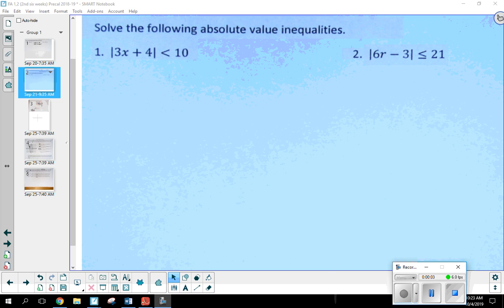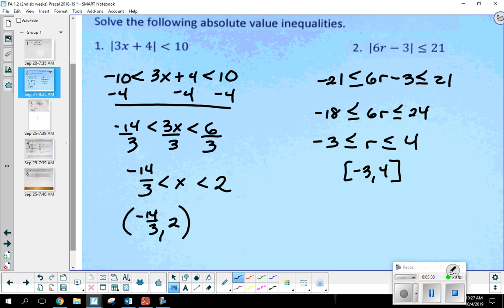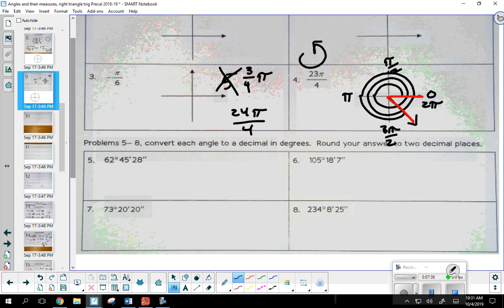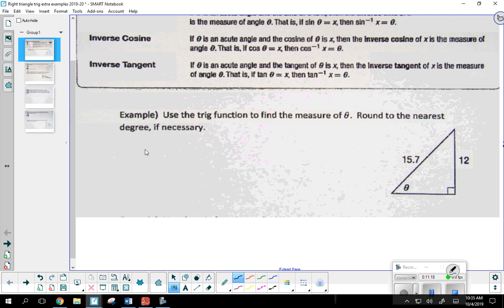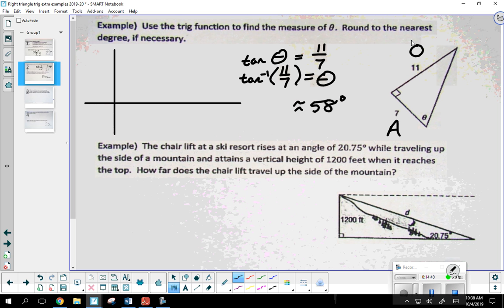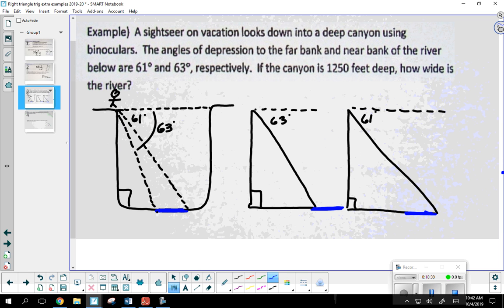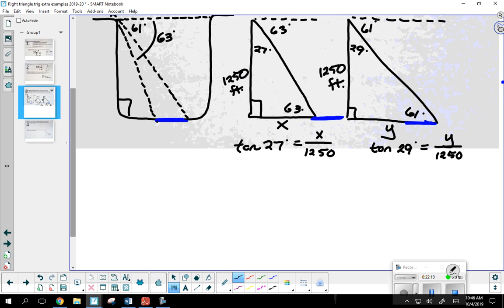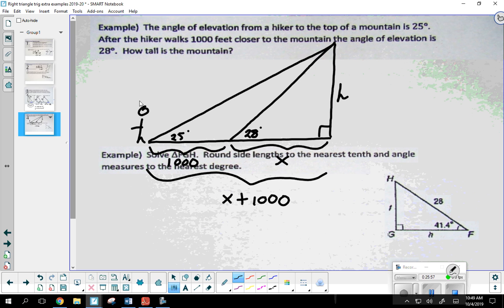Right triangle trig lesson part 2 10 4 19